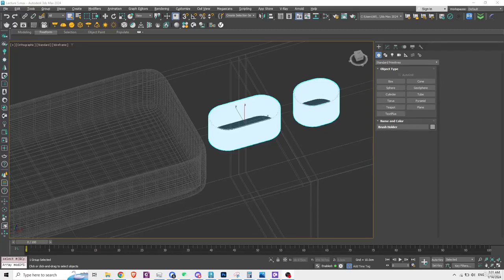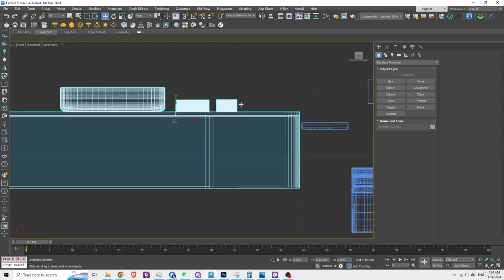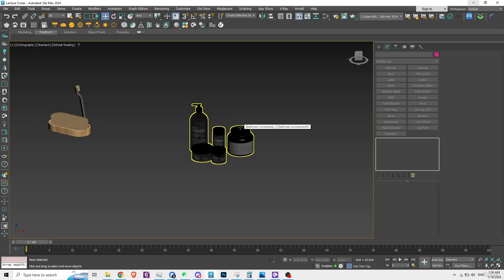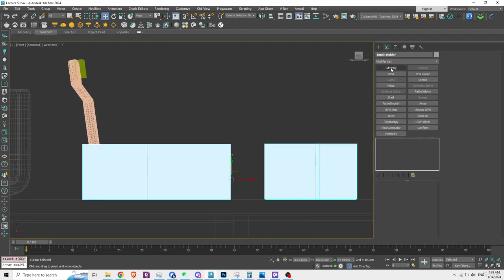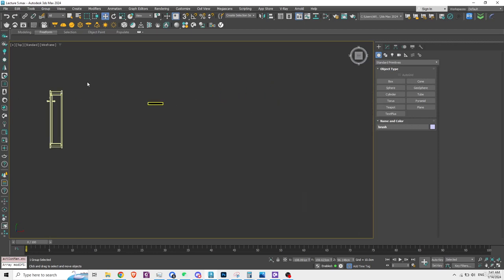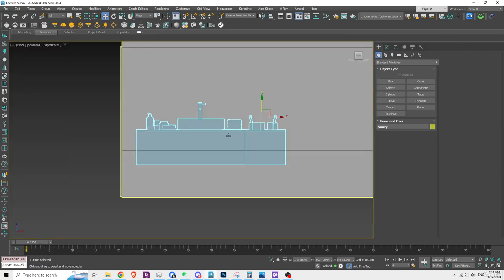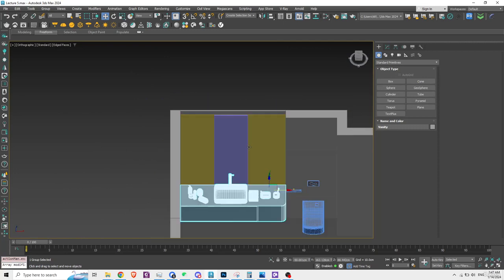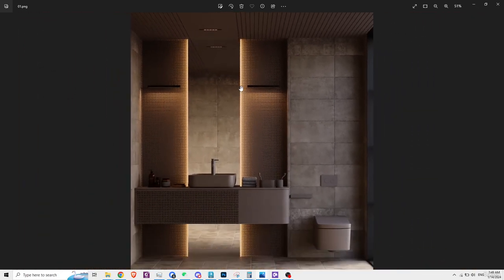Adding the Other Models in the Scene